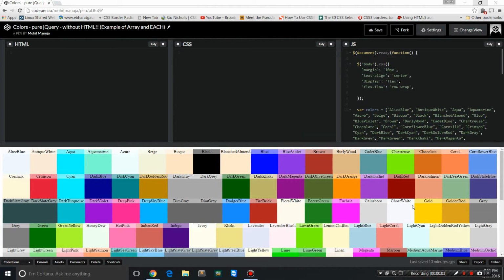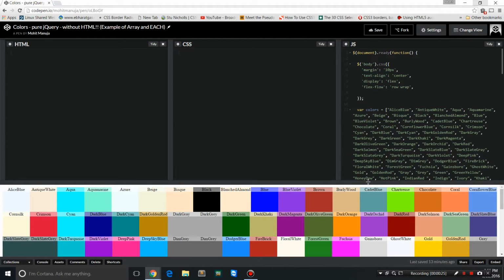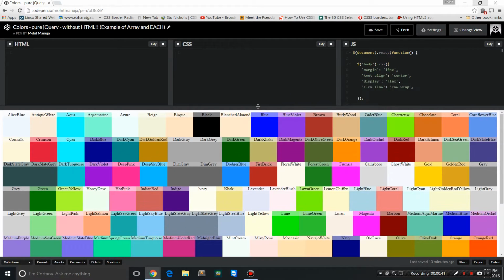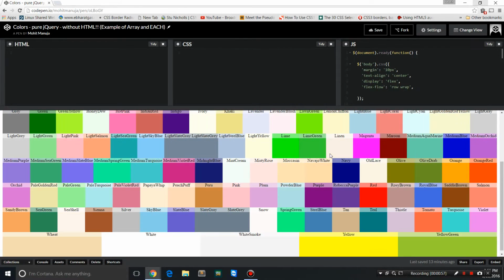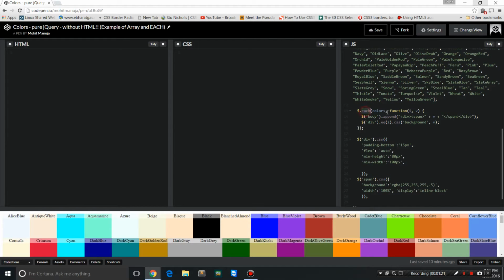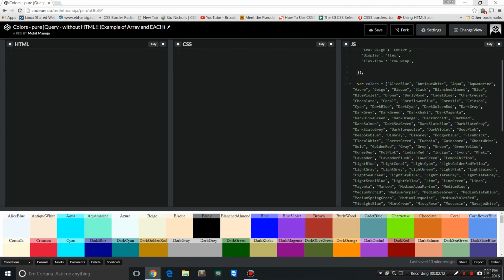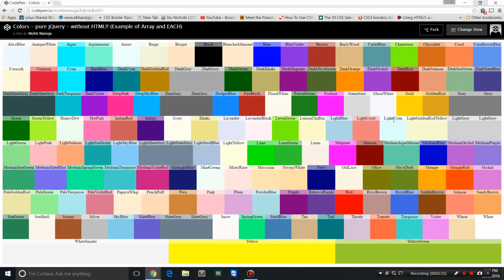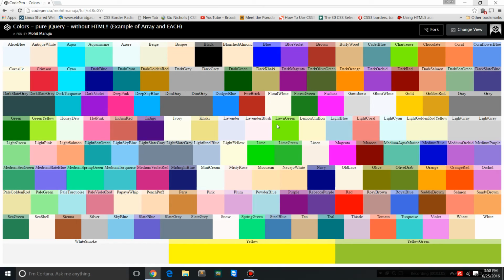Colors - pure jQuery - without HTML!! (Example of Array and EACH)-1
Colors - pure jQuery - without HTML!! (Example of Array and EACH)

I created this video with the YouTube Video Editor / codepen.io
an online code editor

for online training call -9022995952